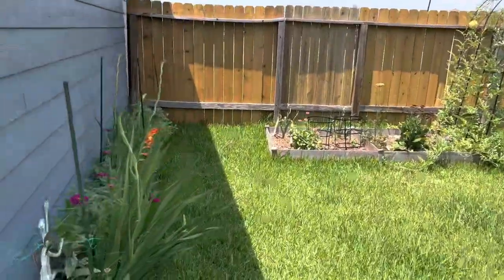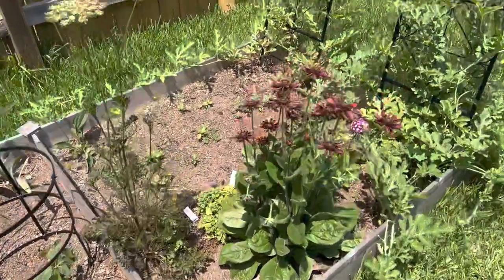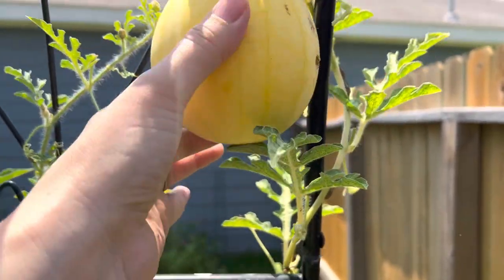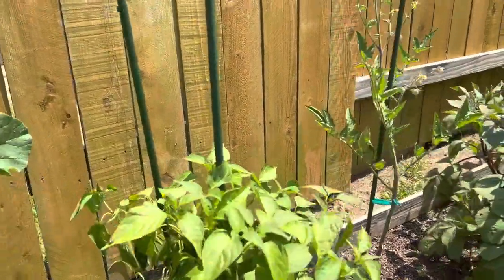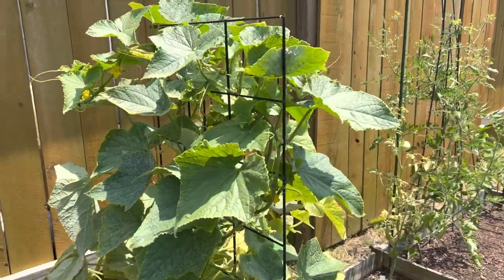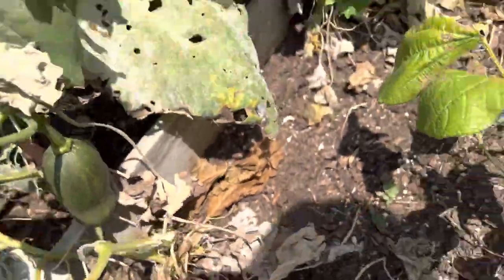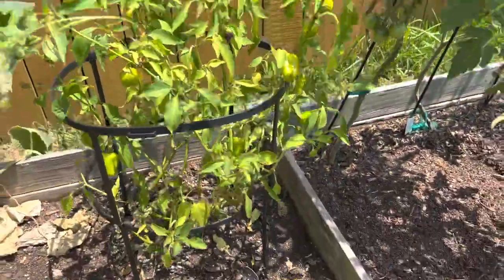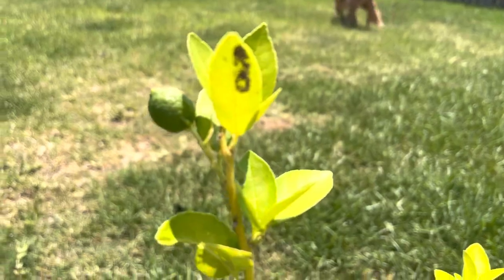Garden update! Zinnia and stink bugs!